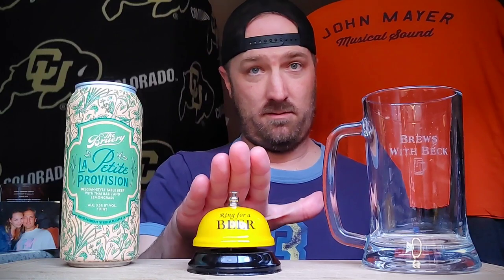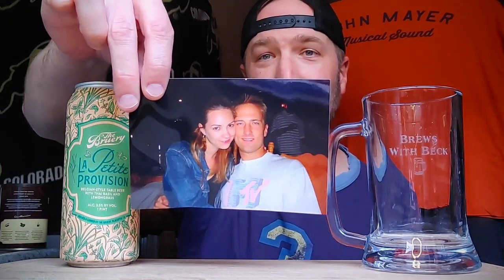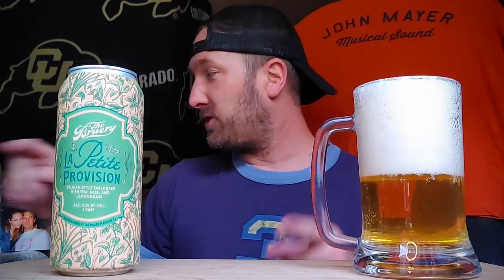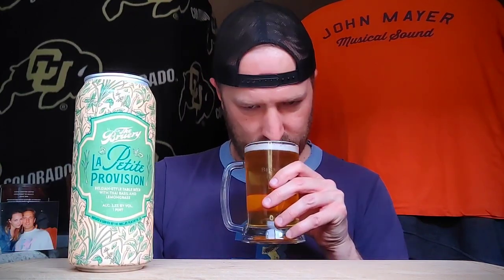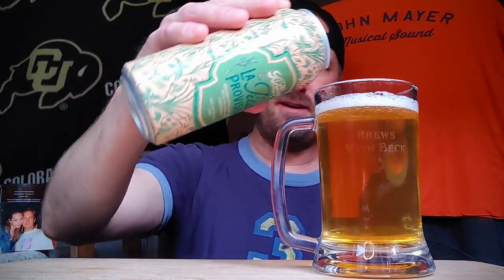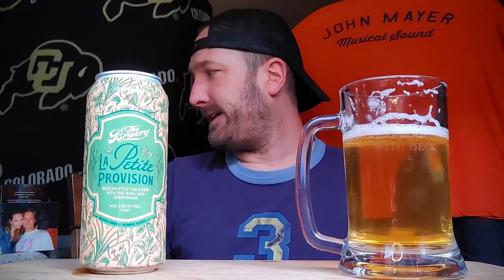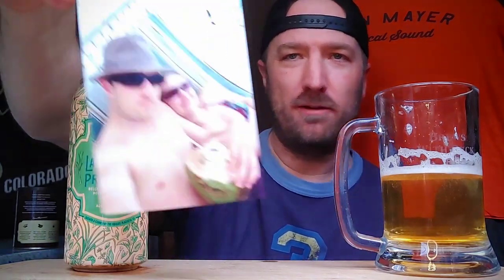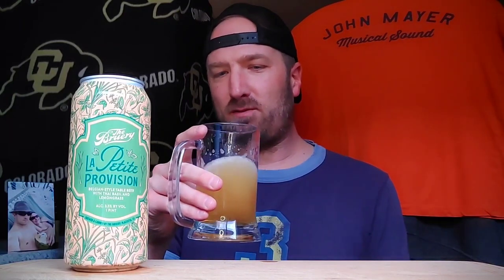The Bruery 🍺🎂 La Petite Provision 🍺 Belgian-Style - Thai Basil / Lemongrass Table Beer 🍺 Review 👍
In this video we will celebrate my wife's birthday, April 2nd, with a beer she bought for my easter basket from Trader Joe's 🎂  Cheers! 🍻